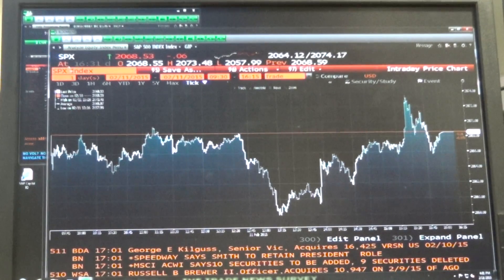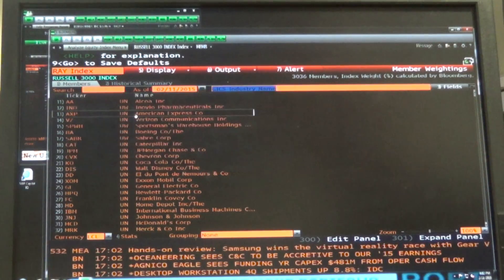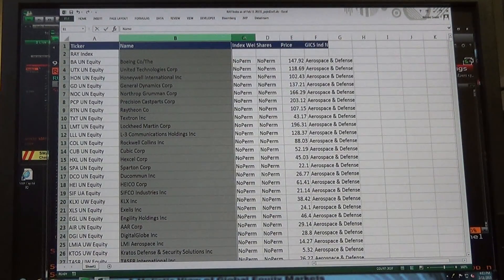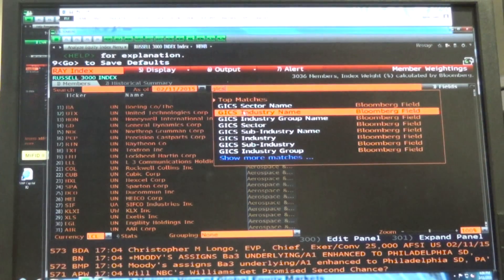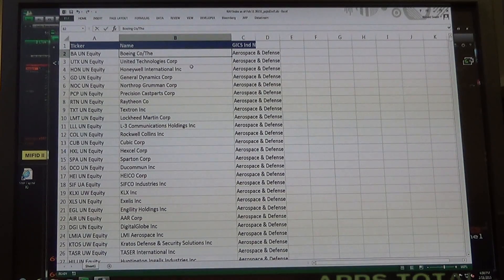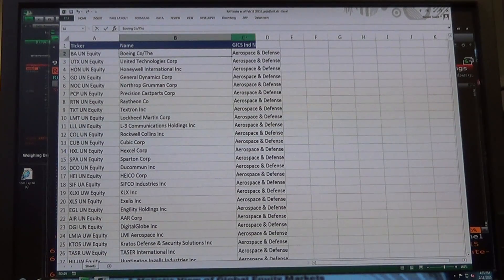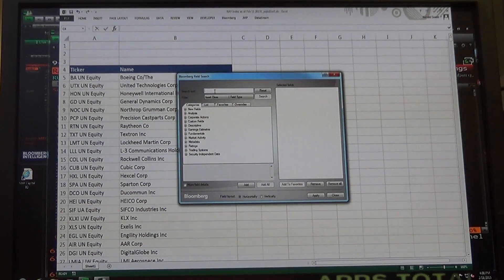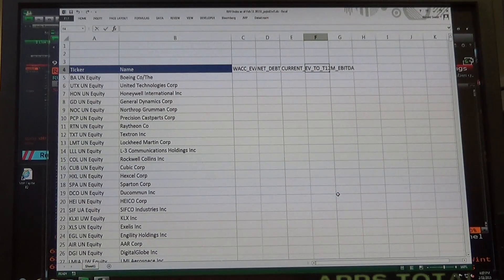Aerospace Sector Video 1 of 4: Setting up a Simple Screening Model in Bloomberg/Excel